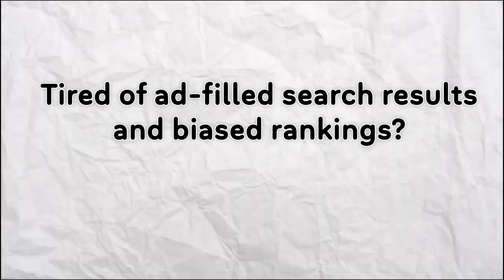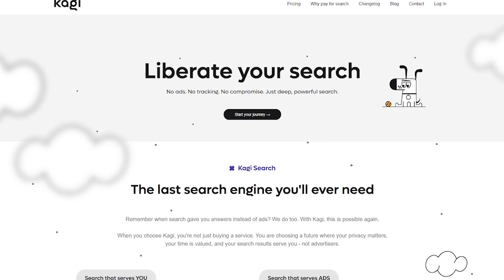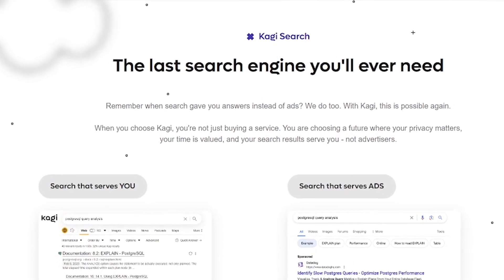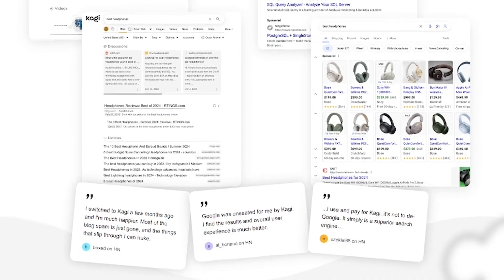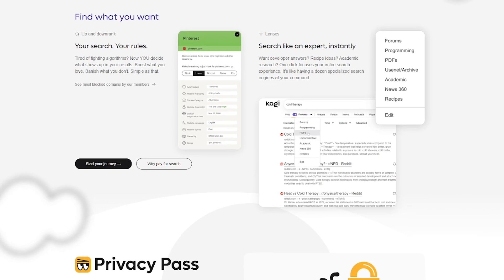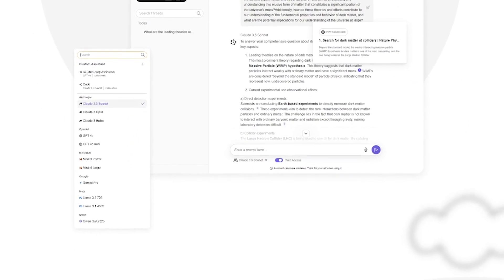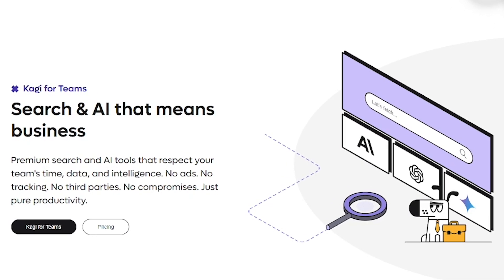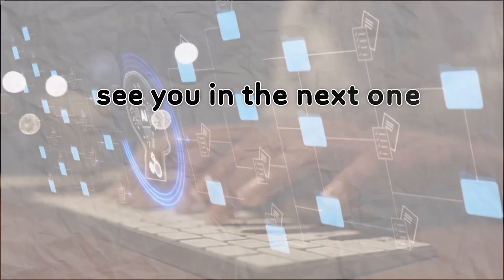Kagi Review: The Ad-Free Search Engine for Professionals | Fast, Private, Precise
Sick of SEO junk, cluttered results, and endless ads? Kagi is the private, user-funded search engine built for people who value speed, focus, and quality answers.

In this Liqui AI review, we explore how Kagi removes distractions, respects your privacy, and gives professionals — from devs to researchers — the powerful tools they need to search smarter.

 🔒 No ads. No tracking. No noise.